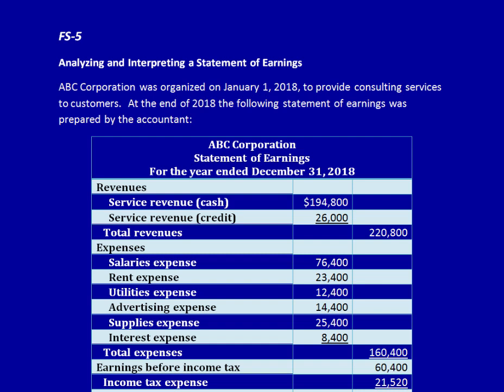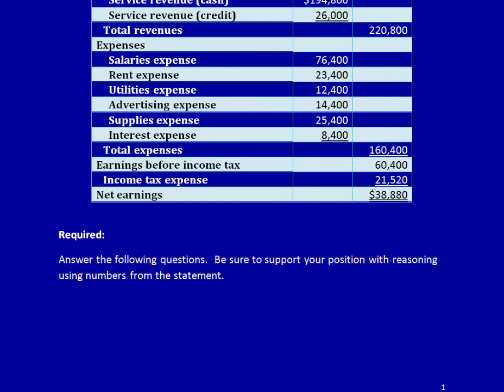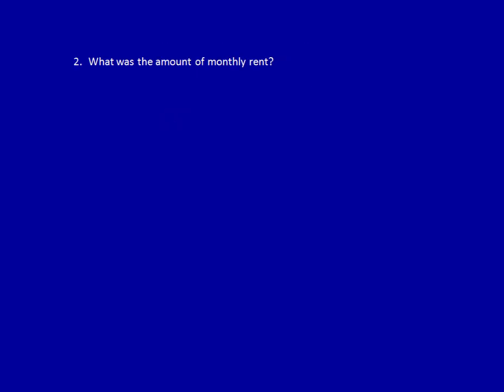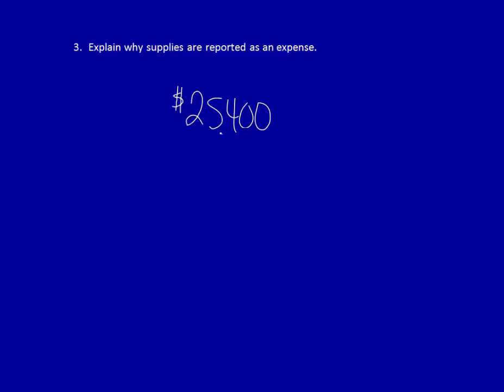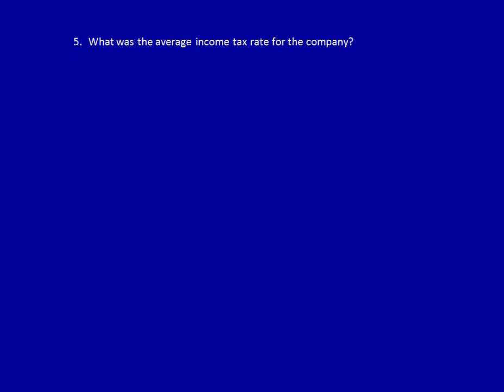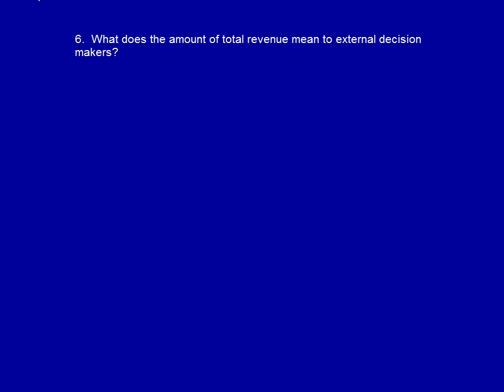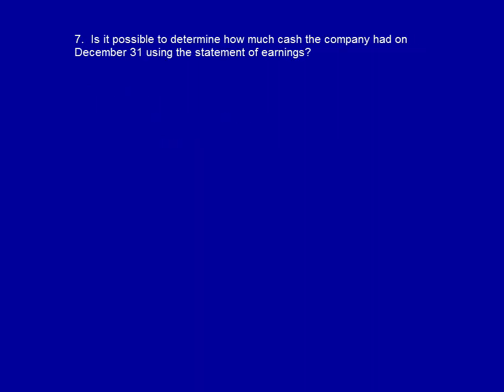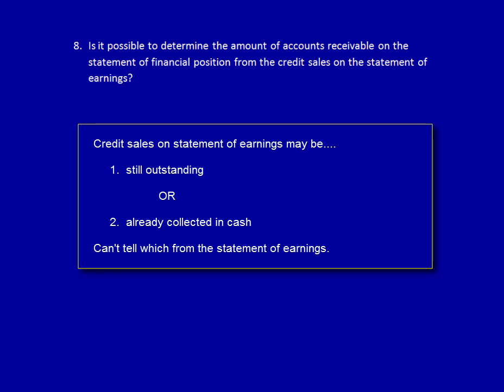Module 2 - F/S Problem FS-5 - Analyze Statement of Earnings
Although producing the statement of earnings (also called an income statement or a profit and loss statement) is important. more important is the ability to read and interpret the statement. In this video I analyze a statement of earnings and solve a total of 8 questions.